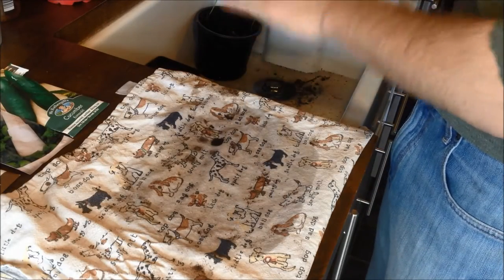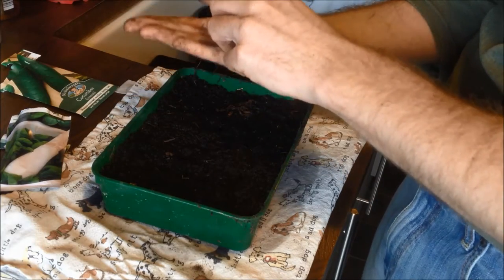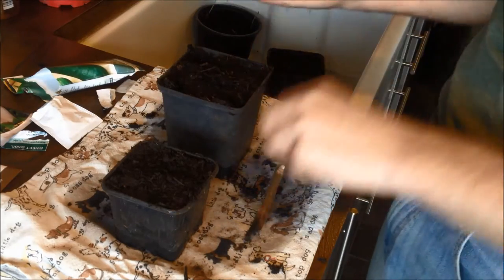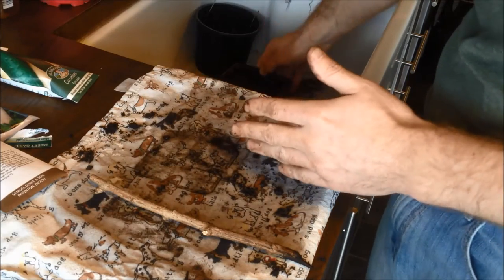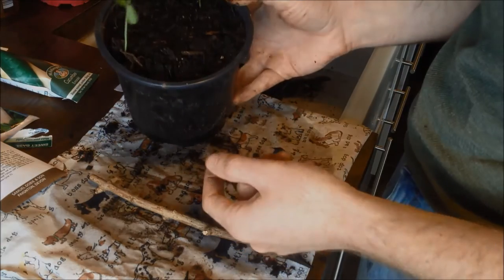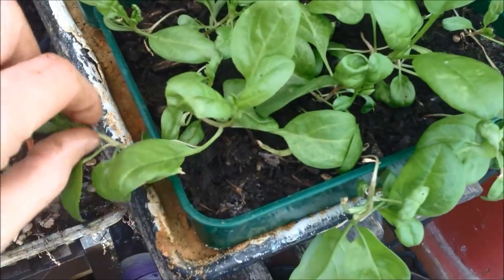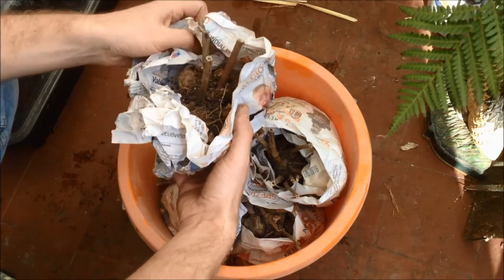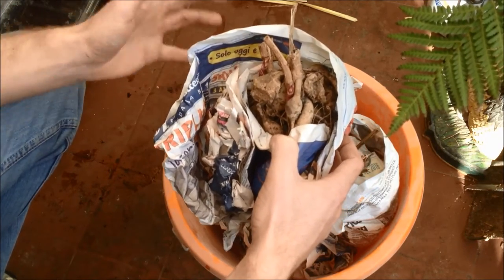MUST Grow Seeds for Sowing in February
🐖 FOLLOW OUR JOURNEY ON SOCIAL 🐖

🐥 SEE THE MERCH 🐥

PRODUCTS I RECOMMEND